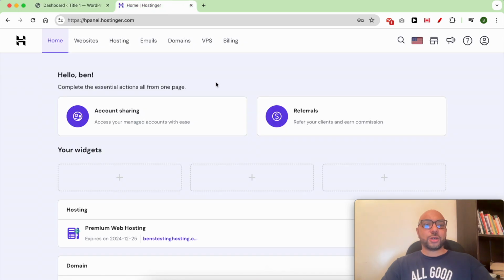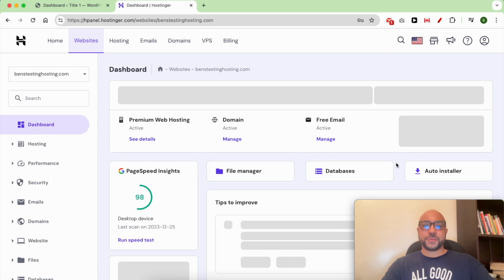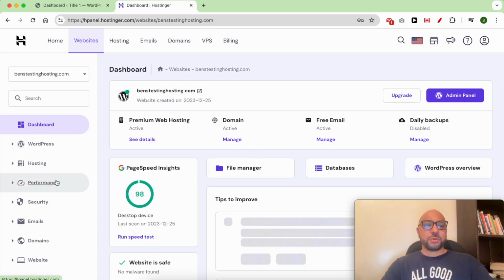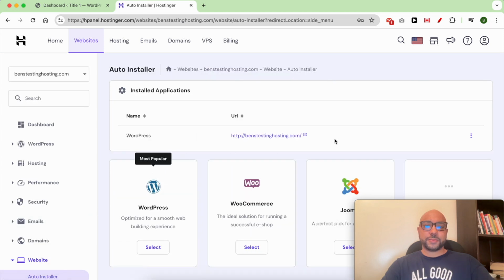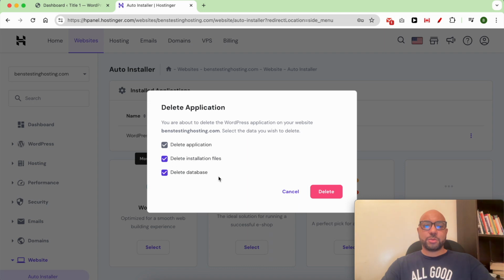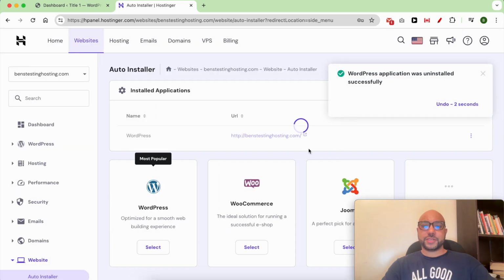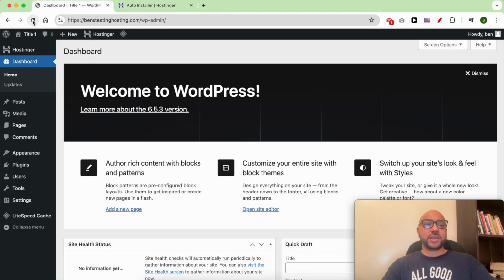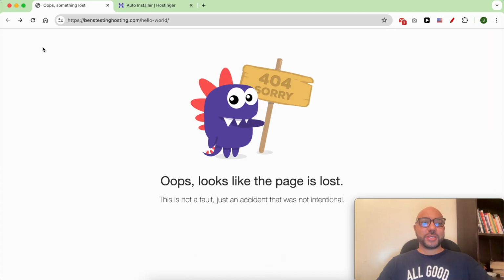How to Remove WordPress from Hostinger: Step-by-Step Guide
Hey everyone, welcome to Ben's Experience! In this video, I'll guide you step-by-step on how to remove WordPress from Hostinger. If you've been wondering how to clean up your Hostinger account, this tutorial is for you.

So, let's dive in. After logging into your Hostinger account, head to the websites section from the top menu and select the dashboard next to the WordPress site you wish to remove. Once there, navigate to the left-side menu and click on "Website," followed by "Auto Installer." Find the WordPress installation you want to delete, indicated by three little dots, click on them, and select "Delete."

Ensure you check all the options to delete files and databases associated with the WordPress installation. Once confirmed, click on "Delete," and voila! Your WordPress site is successfully removed from Hostinger.

But wait, before you go, I've got something special for you. Don’t forget, I’m offering two free online courses: one on Hostinger hosting and WordPress management, and another on using Hostinger website builder. Get them for free by clicking the link above!